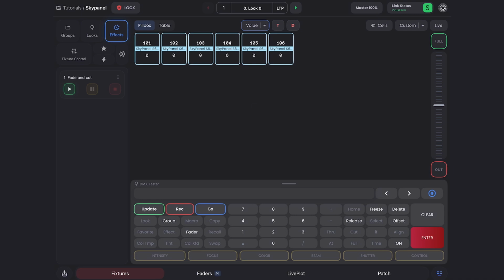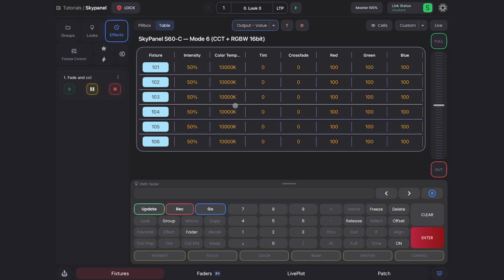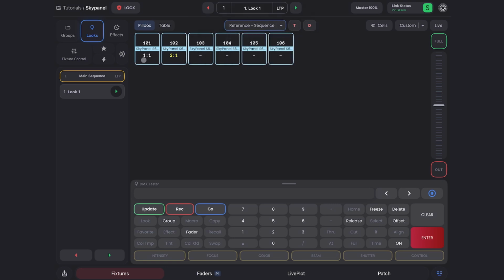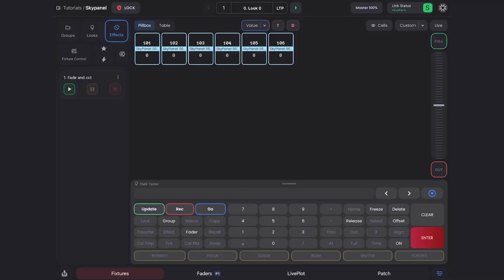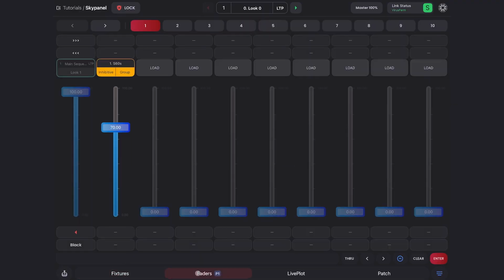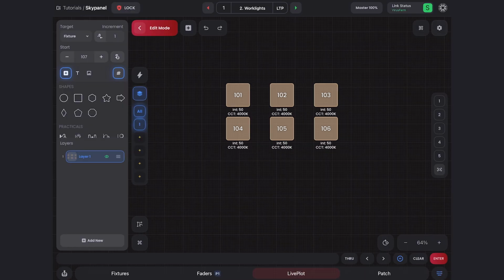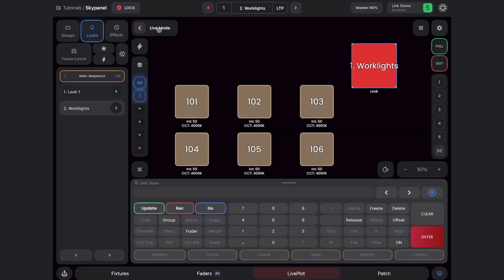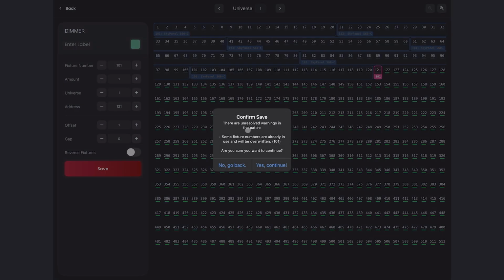Blackout 2.3.9 Update: More View States, Relative Inhibitors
Blackout 2.3.9 is a feature-packed update focused on giving you deeper visibility and faster control.
From powerful new View States and DMX Output monitoring to smarter LivePlot tools and expanded command options, this release helps you move quicker and program smarter on set.

v2.3.9 Release Notes:

*FEATURE* NEW View States for seeing where values come from in Reference - Sequences and Reference - Faders
*FEATURE* NEW View States for DMX Output! See your effect values in real time along with DMX input/output merges!
*FEATURE* Inhibitive Faders – toggle added for relative mode! Limit your effects relatively.
*FEATURE* LivePlot enhancements: parameter labels, target numbers, NEW command button targeting, more MIDI learnable actions, use Look Timing option for Look objects!
*FEATURE* "at" command now supports delay and time

fix: Warning when overriding existing fixture numbers
fix: Apply time/delay to all parameters correctly
fix: Round time/delay values to 2 decimal places
fix: Improved LivePlot targeting sidebar UX
Bug fixes and performance enhancements